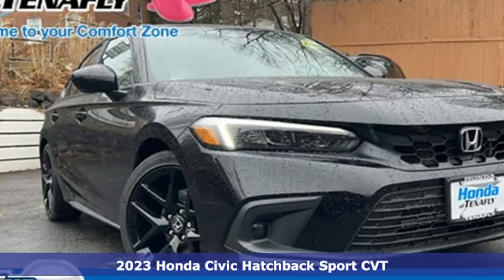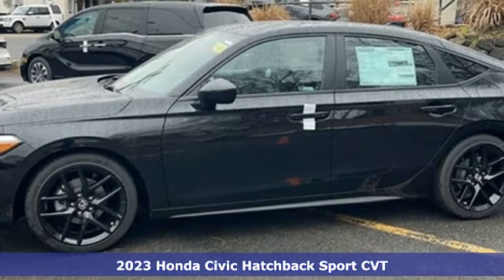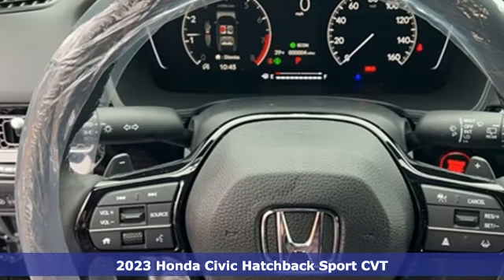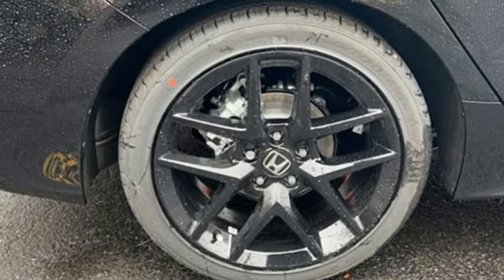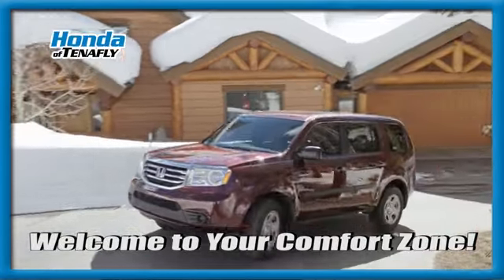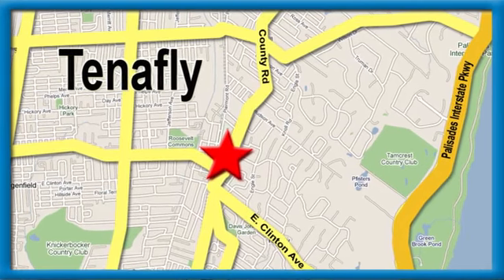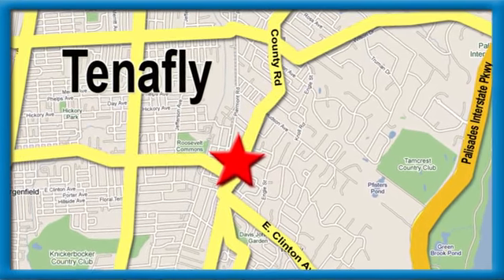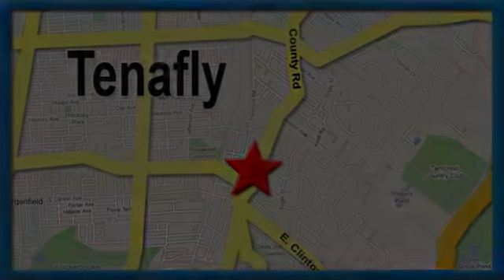New 2023 Honda Civic Teaneck Englewood, NJ #64439 - SOLD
Year: 2023
Make: Honda
Model: Civic
Trim: Sport
Engine: 2.0L I4 DOHC 16V
Transmission: CVT
Color: Black
Interior: Black
Stock #: 64439
VIN: 19XFL2H83PE006528
Recent Arrival! Crystal Black Pearl FWD 2023 Honda Civic Sport 2.0L I4 DOHC 16V TEST DRIVE AT HOME! WE WILL BRING THE CAR TO YOU! within 5 miles, Black Cloth.brbrHonda of Tenafly is New Jersey's First Honda dealership established in 1971. Family owned and operated for 48 years, we proudly serve all of New Jersey, New York, Connecticut, Pennsylvania and the entire United States.Call or to schedule your VIP test drive today! All prices plus tax, title, lic, and $779 documentary fee.

Address:
28 County Road